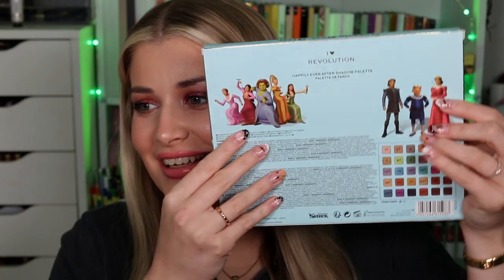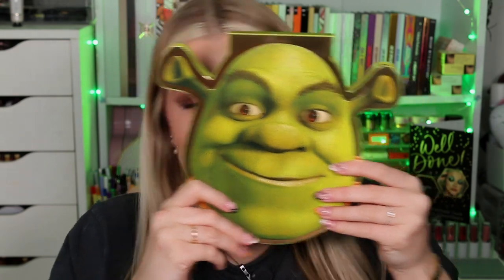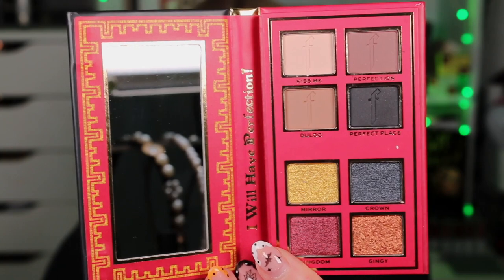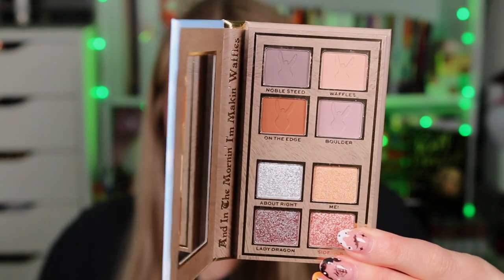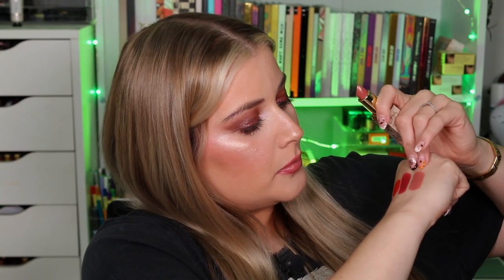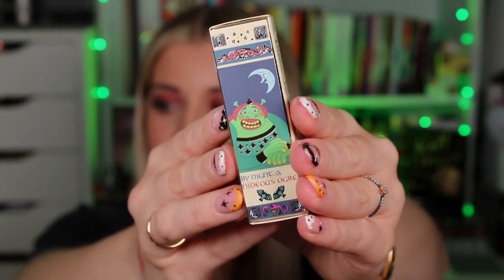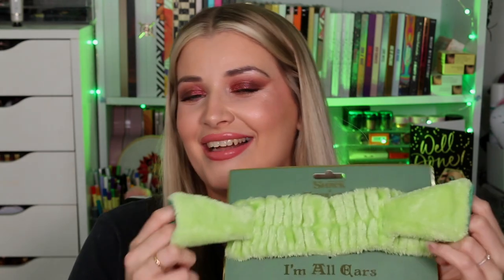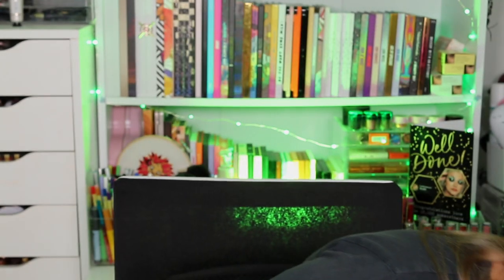SHREK X I HEART REVOLUTION COLLECTION REVEAL!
Join Luce Stephenson as she reveals the Shrek X I Heart Revolution Collection...